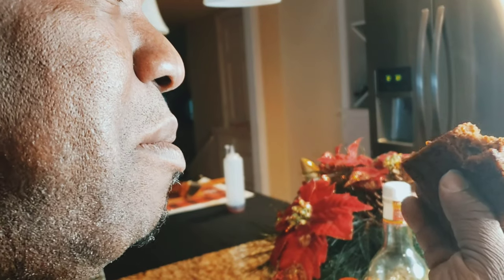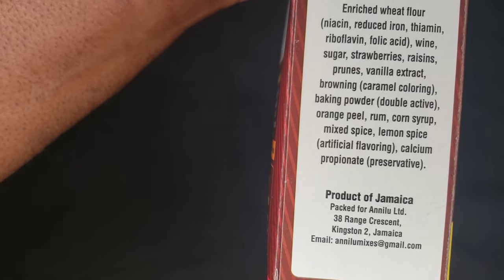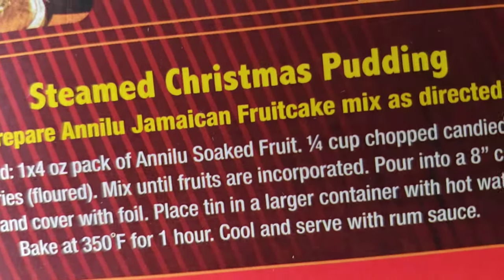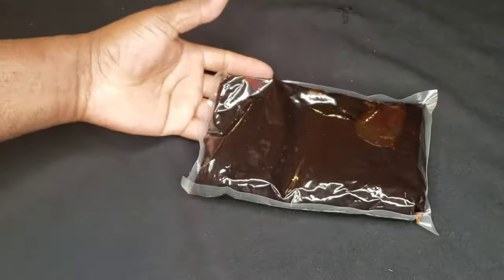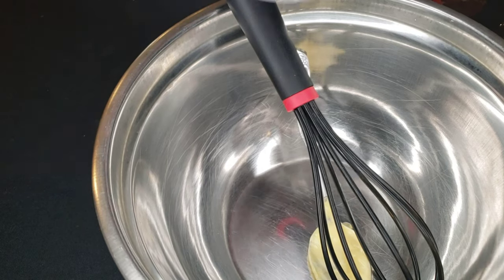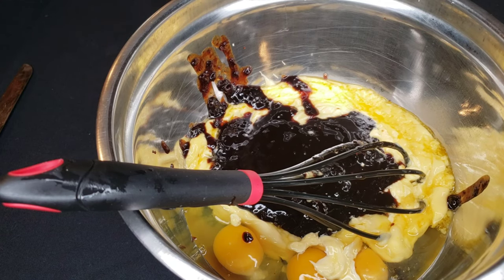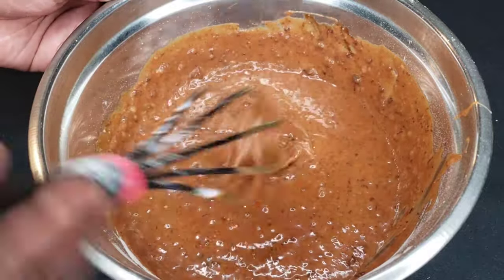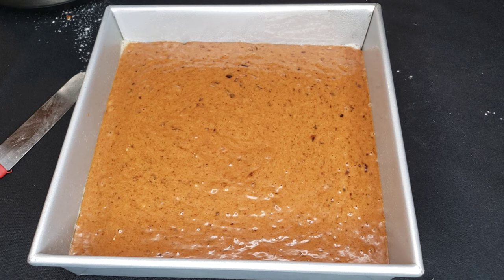Jamaican BOX FRUIT CAKE/BLACK CAKE/RUM CAKE /WEDDING CAKE IN A BOX 📦 🙄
found this Jamaican rum CAKE/fruit cake/Christmas cake in a box came out ok i give it a 7 out a 10